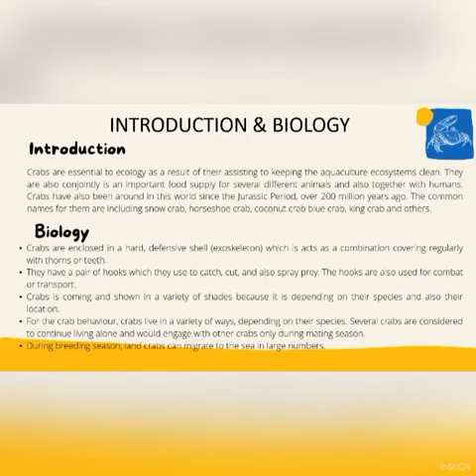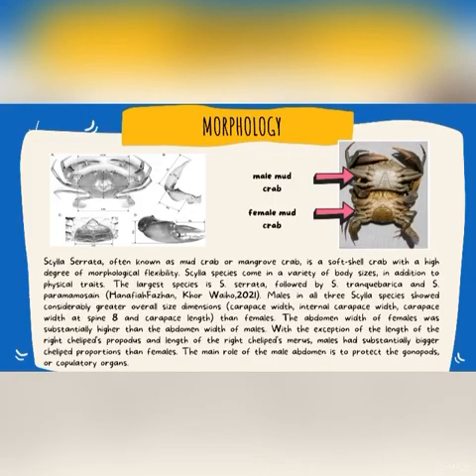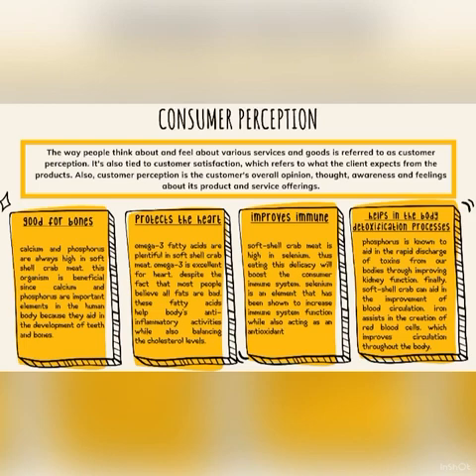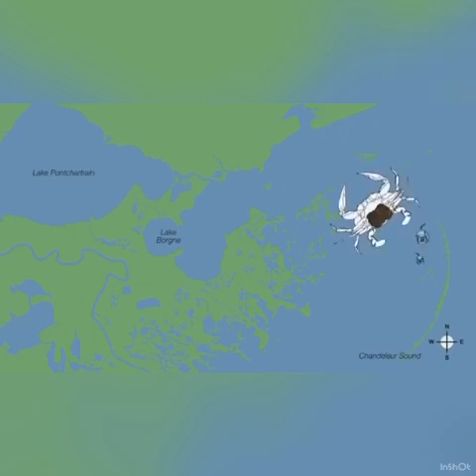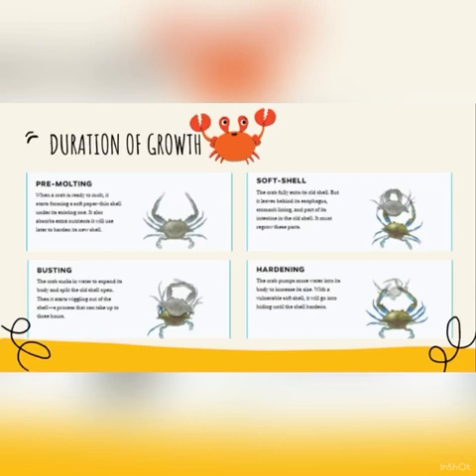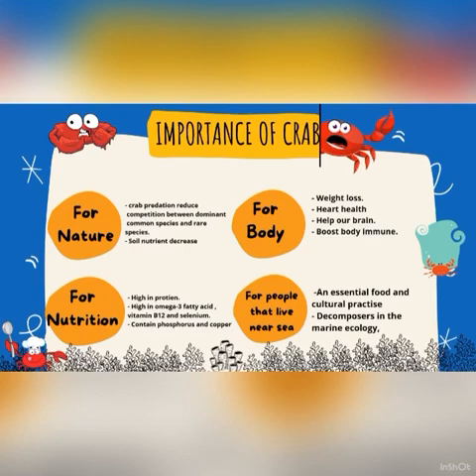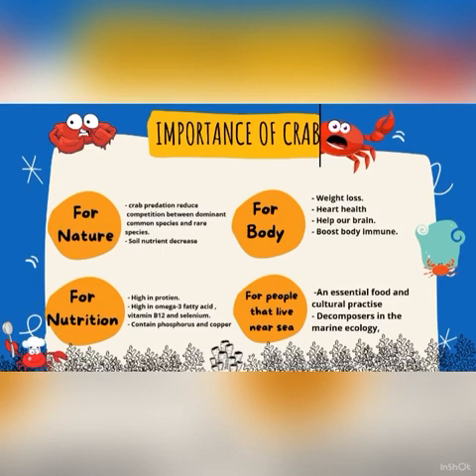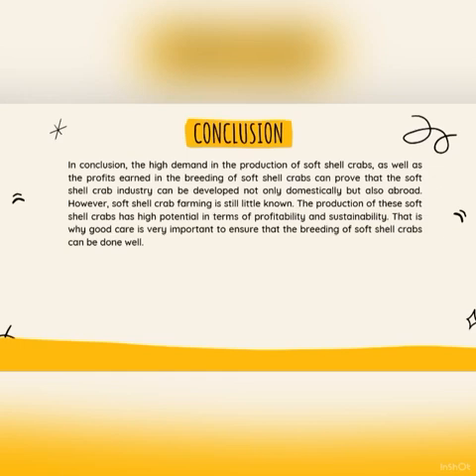GROUP 5: CRAB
GROUP MEMBER:
1) NUR SYAHIDAH AQLIAH BINTI SHAFIE
(F19A0150)

2) NUR AWATIF BINTI MOHD FAUZI
 (F19A0136)

3) NUR SA'ADAH BINTI MOHD RADZI
 (F19A0146)

4) NUR ATHIRAH HANANI BINTI HAFIZAN
(F19A0134)

5) NUR DINIE BINTI MAT YASIN
 (F19A0138)